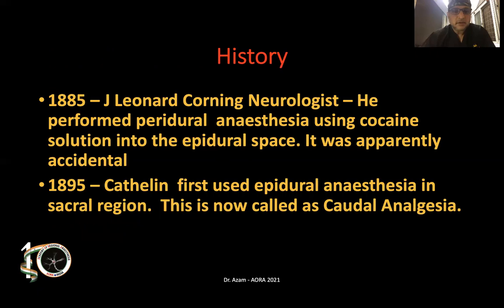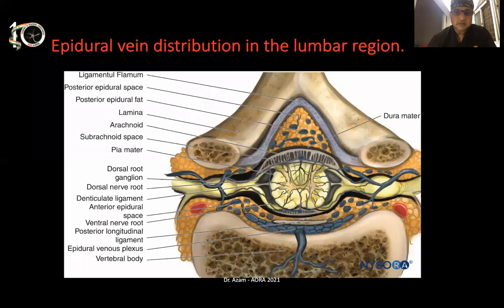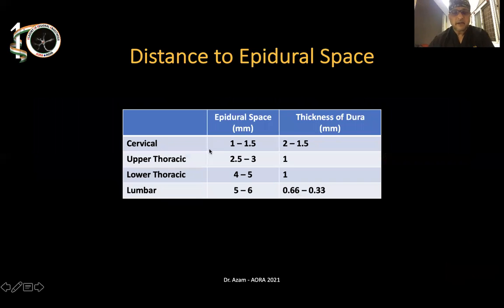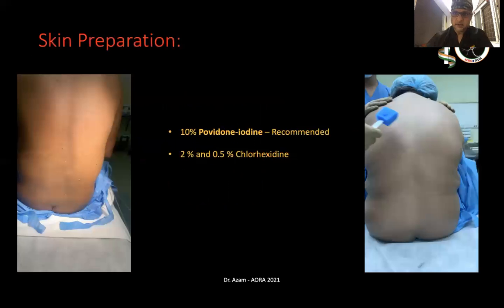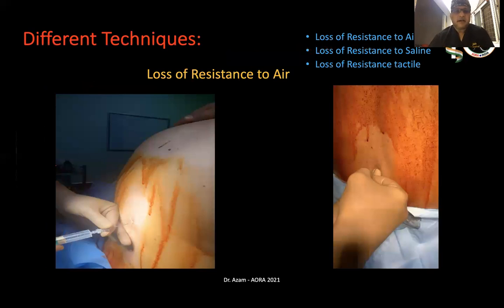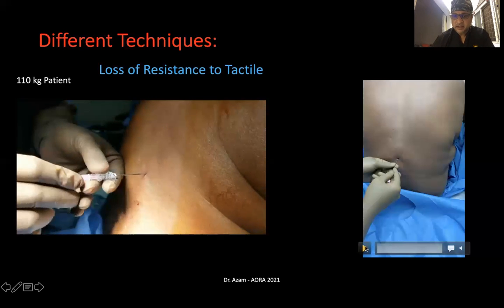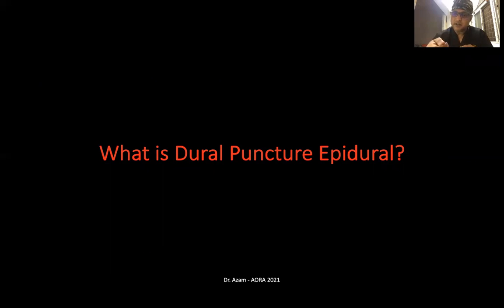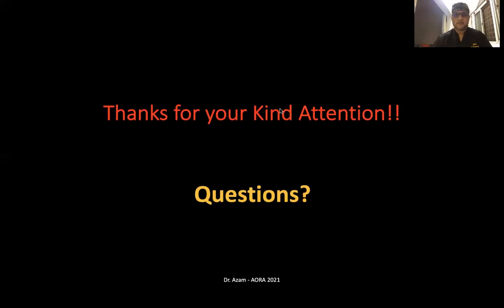Lumbar Epidural AORA 2021 zoom 1